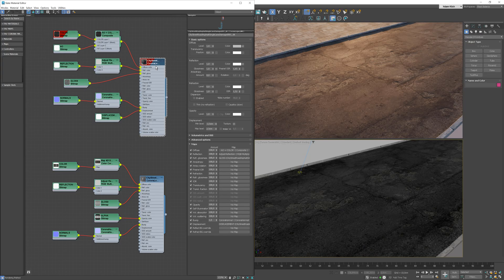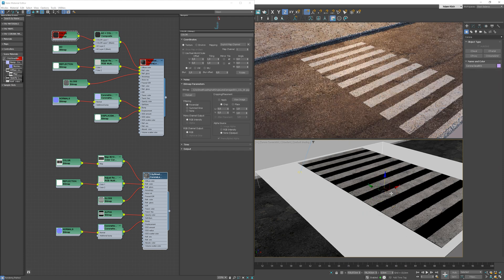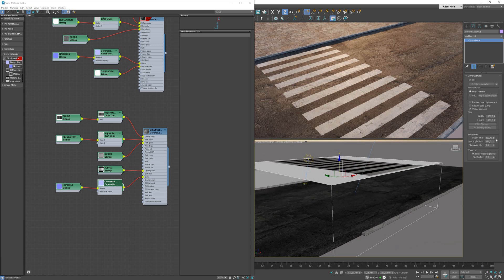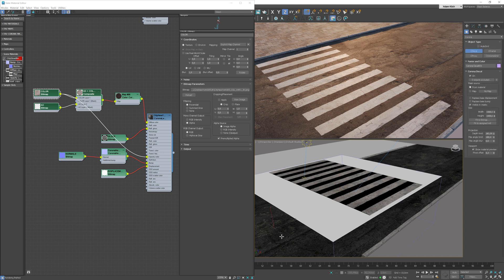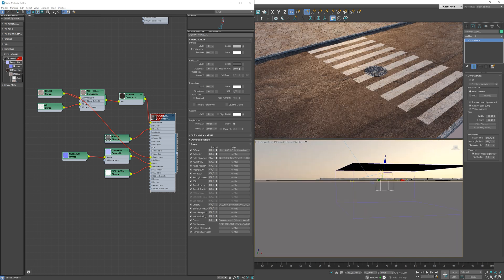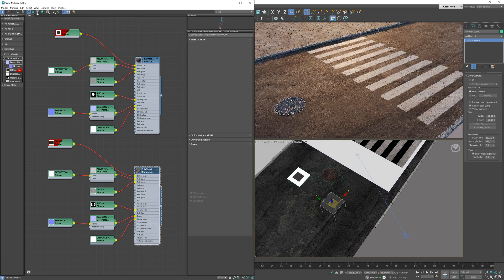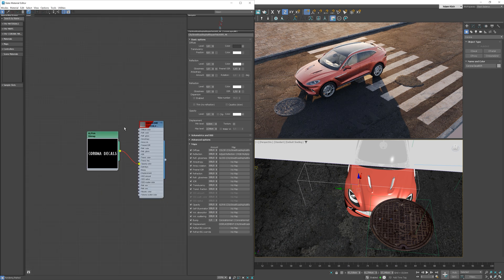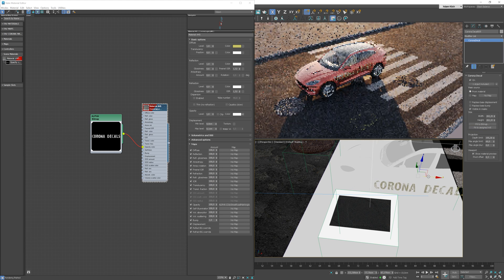Corona Decals in the NEW Chaos Corona 8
In this video, I will have a look at the Corona Decals - the new feature of the Chaos Corona 8 for 3ds max.

⏱️ Timestamps
0:00 Intro
0:21 Scene Overview
0:40 Creating Corona Decal
0:59 Size Options
1:41 Mask Source
2:06 Bump & Displacement
2:35 Projection
3:14 Adding 2nd Decal
5:39 Adding More Decals
6:24 Decals on 3D Objects